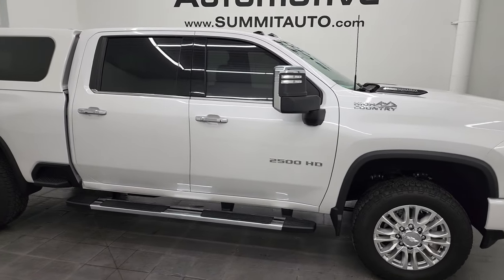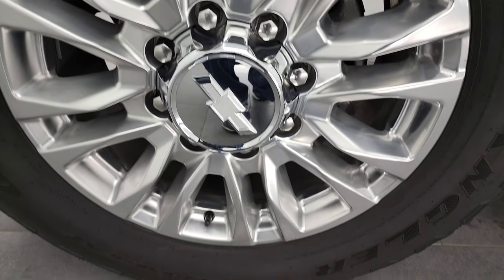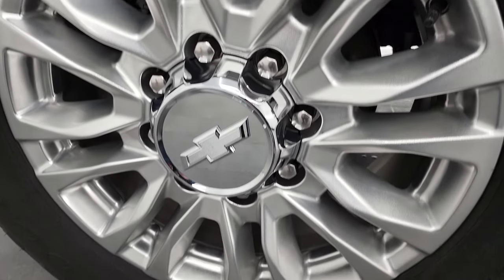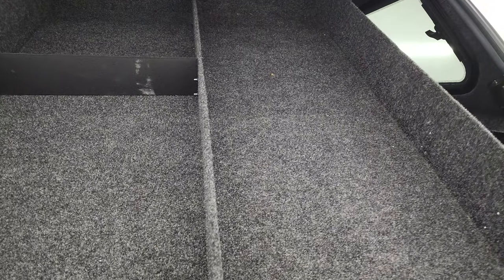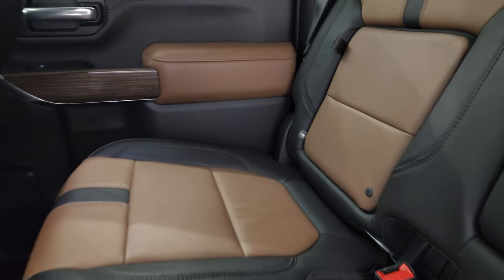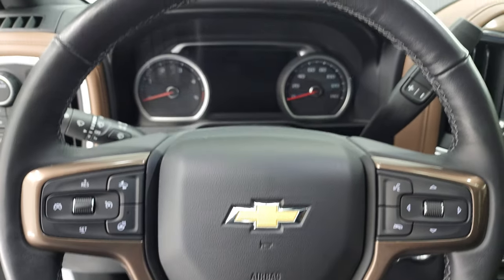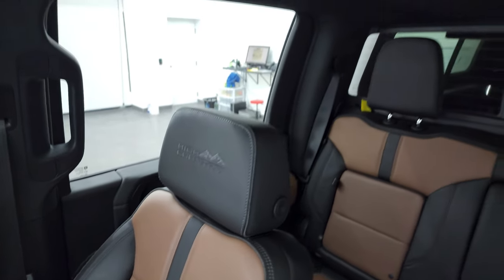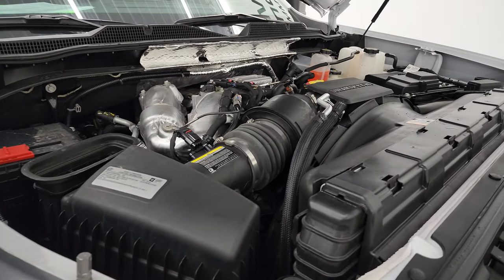2020 CHEVROLET 2500 HIGH COUNTRY DIESEL IRIDESCENT PEARL TRICOAT 4K WALKAROUND 13459Z SOLD!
This 2020 CHEVROLET SILVERADO 2500 CREW SHORT HIGH COUNTRY IN IRIDESCENT PEARL TRI-COAT FOR SALE IN FOND DU LAC OSHKOSH WISCONSIN 54935 is the vehicle we did walk around review of today.

Thank you for checking out this video of this 2020 CHEVROLET SILVERADO 2500 CREW SHORT HIGH COUNTRY IN IRIDESCENT PEARL TRI-COAT FOR SALE IN FOND DU LAC OSHKOSH WISCONSIN 54935

STOCK: 13459Z
PRICE: $73,999
MILES: 12,061
MAKE: CHEVROLET
MODEL: SILVERADO 2500
VIN: 1GC4YREY6LF141931
LOCATION: FOND DU LAC OSHKOSH WISCONSIN, 54937 TRUCKS ON 41

1 OWNER! CLEAN TITLE HISTORY! CLEAN CARFAX! 6.6 Liter V8 Duramax Diesel, L5P Motor, 445 Horsepower, Full Four Door Crew Cab, Short Box 6 1/2 Foot Shortbox, High Country Package, Allison 10 Speed Heavy Duty Automatic Transmission With Optional Manual Tap Shift, 4x4 Push Button Four Wheel Drive 4WD, Factory GPS Navigation System, Power Sunroof Moonroof Sun Roof Moon Roof, Reverse Backup Camera Rearview Camera, Onstar System, Cargo Camera Rear View Box Camera, 360-Degree Surround View Camera System, Adaptive Speed Control Cruise Control, Blind Spot Monitoring with Rear Cross-Path Detection, Forward Collision Warning System, Lane Departure Warning with Lane Keep Assist, Non Smoker, Dual Power Air Conditioned Ventilated and Heated Seats, Brown Leather Seats, Bucket Seats, Memory Driver's Seat, 2nd Row Heated Seats, Leer Truck Cap Topper with Leer Locker Slide out Tray, Full Towing Package with Receiver Trailer Hitch, Wiring and Transmission Cooler Tow Package, 5th Wheel And Gooseneck Hitch Prep Package Fifth Wheel Goose Neck, Factory Brake Controller, Factory Exhaust Brake, Heated Power Mirrors, LED Side Lights, Powerscope Tow Power Mirrors that Power Telescope and Power Fold in with Built-in Directional Signals, Stabilitrak Traction Control, 3.42 Gears with Automatic Locking Differential Limited Slip Differential, Goodyear Wrangler Trailrunner LT275/65 R20 Tires, 20 Inch Rims Premium Wheels, Polished Aluminum Rims Premium Wheels, Four Wheel Disc Brakes, Factory Chromed Stepbars, Bedrail Covers, Clearance Lights, LED Bed Lighting, LED Fog Lights, LED Headlights, LED Running Lights, LED Tail Lamps, Sonar with Front and Rear Bumper Sensors, Locking Tailgate, Power Drop Down Tailgate, Rear Bumper Steps, Chrome Trimmed Grill, Chrome Trimmed Mirrors, Power Raise Tailgate, Cowl Induction Sport Hood, AM / FM Radio Tuner, Sirius/XM Satellite Radio Capabilities Sirius / XM, Bose Premium Audio Sound System, Bluetooth, Hands-Free Phone Controls Blue Tooth, Android Auto Compatible, Apple Car Play Compatible, USB C Jack, USB Jack Portable Audio Connection, Keyless Entry with Factory Remote Start, Push Button Start, Power Sliding Rear Window Rear Window Defroster, Adjustable Height Seatbelts, Driver and Passenger Front Air Bags, L.A.T.C.H. Child Safety System, Side Curtain Air Bags SRS Safety Restraint System, Heated Steering Wheel Multi-Function Steering Wheel Controls, Homelink System with Three Programmable Buttons for Garage Doors, Lighting Systems & Security Systems, Compass, Outside Temperature Display and Mileage Display, Dual Multi-Zone Climate Control , Heads up Display, Factory All Weather Floormats, Woodgrain Dash And Door Trim, Air Conditioning AC, Cruise Control, Power Locks, Power Windows, Automatic Headlights Autolamp, Tilt/Telescope Steering Wheel, 115V / 150W Auxiliary Power Outlet, 3 Year / 36,000 Mile Remaining Factory Bumper to Bumper Warranty, Whichever comes first, 5 Year / 100,000 Mile Remaining Powertrain Factory Warranty, Whichever Comes First, Iridescent White Pearl Metallic, ONE OWNER! CLEAN AUTOCHECK! Very very clean inside and out! This is one of the sharpest 2020 Chevrolet Silverado 2500 crewcab shortbox 3/4 ton diesel trucks on our lot! Make your move before this super clean 4wd is gone!

STOCK: 13459Z
PRICE: $73,999
MILES: 12,061
MAKE: CHEVROLET
MODEL: SILVERADO 2500
VIN: 1GC4YREY6LF141931